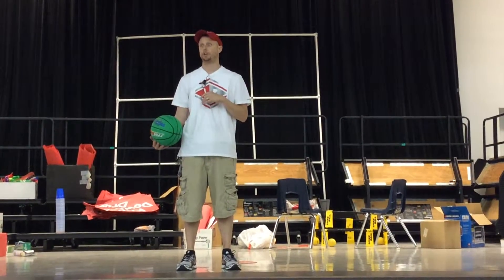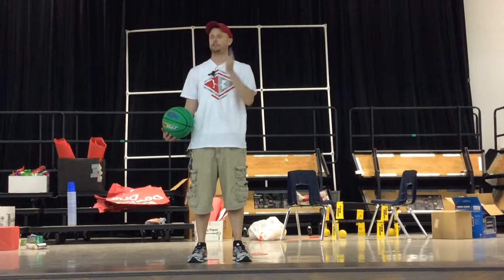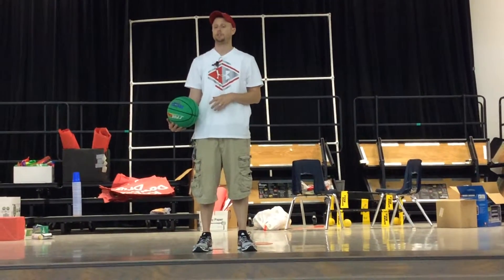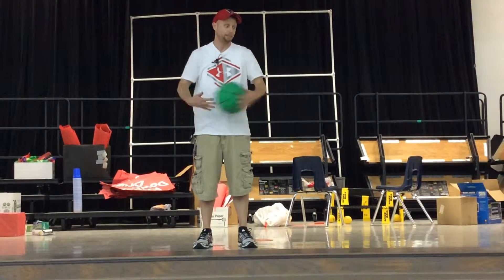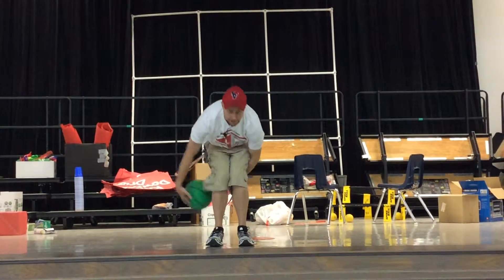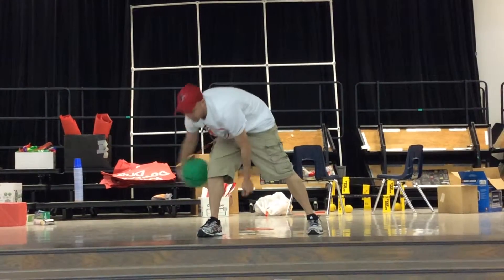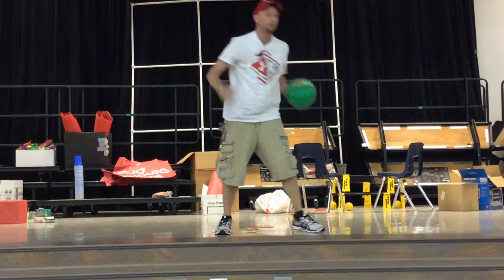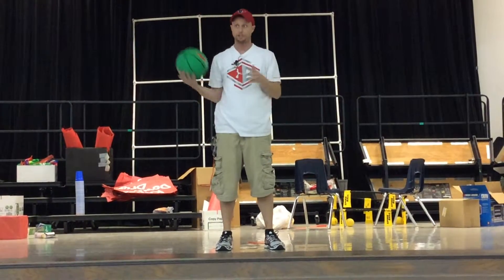Bball stand wraps